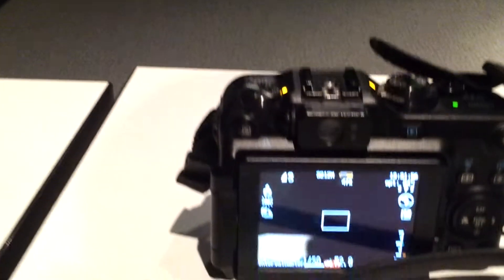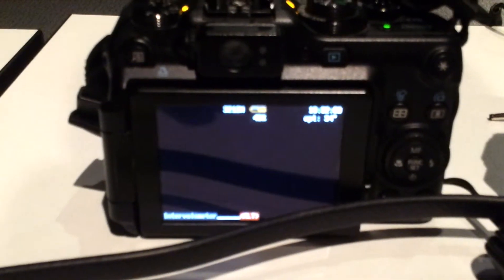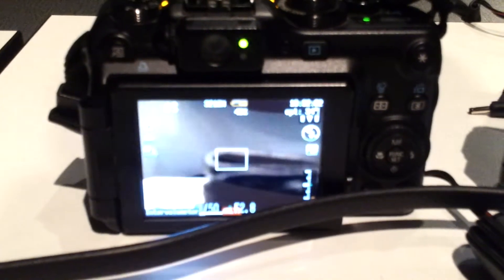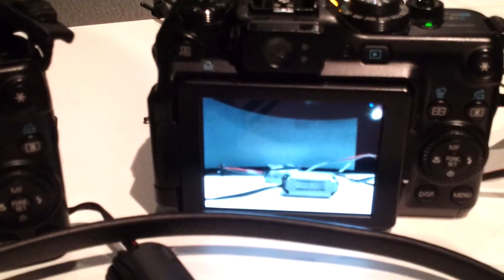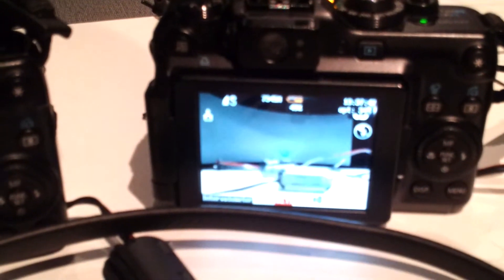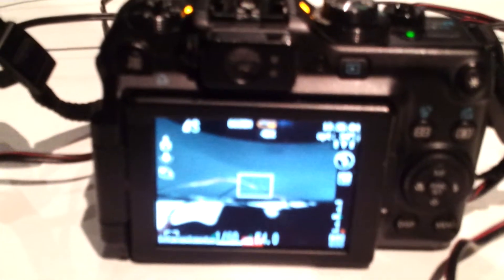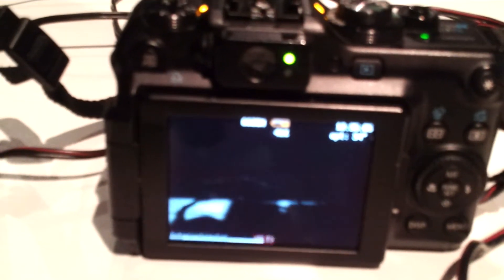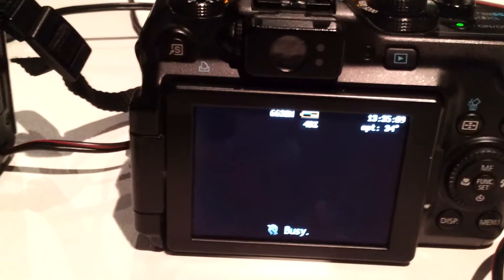Josh Hollick of Curtin University talks about destructive testing of the camera, to prove they can take the several hundred thousand pictures (each) that will be required.